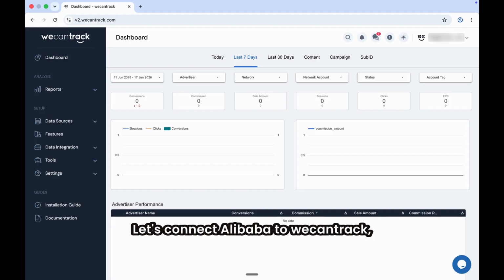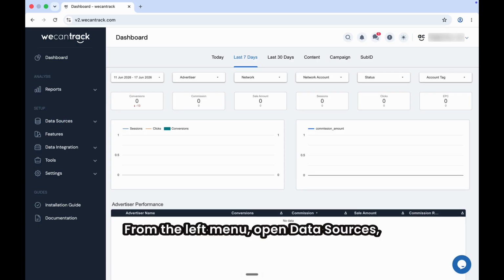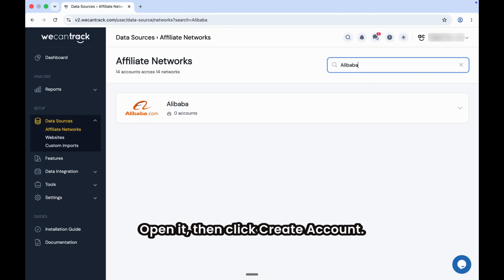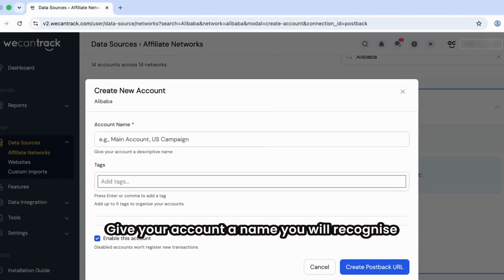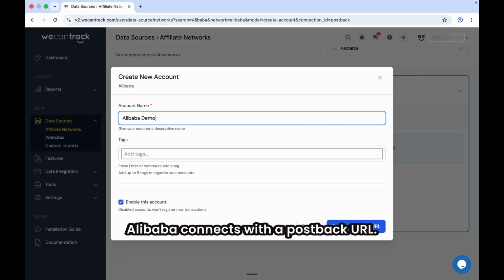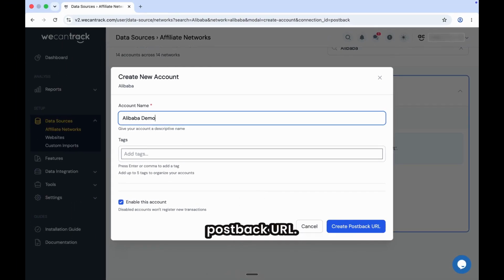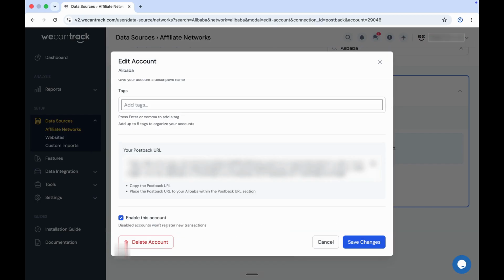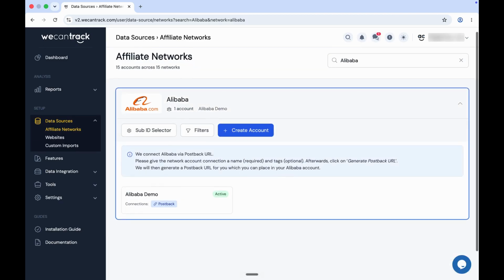How to Connect Alibaba to wecantrack (2026 Step-by-Step)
Connect Alibaba to wecantrack in minutes using a postback URL, and pull your Alibaba conversions into one dashboard. This step-by-step guide shows the new wecantrack interface and exactly where to paste your postback URL inside Alibaba.

Why connect Alibaba to wecantrack:
Alibaba reports your commissions, but it does not tell you which page, campaign, or traffic source drove each sale. wecantrack closes that gap.

The steps in order:
1. Log into wecantrack
3. Search for Alibaba and click Create Account
4. Name the account
5. Click Create Postback URL and copy the generated URL
6. Paste it into the Alibaba postback settings
7. Done, your Alibaba conversions now track in one dashboard